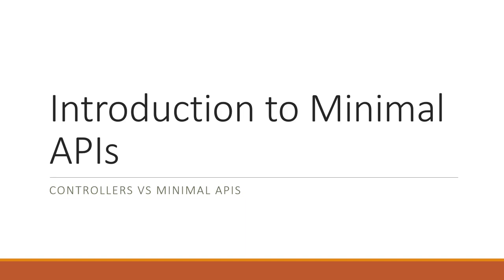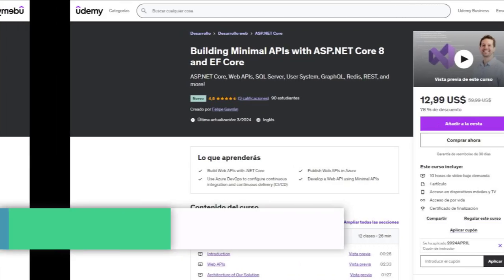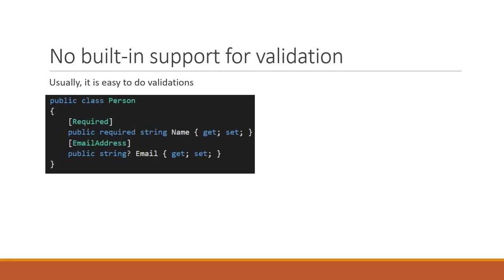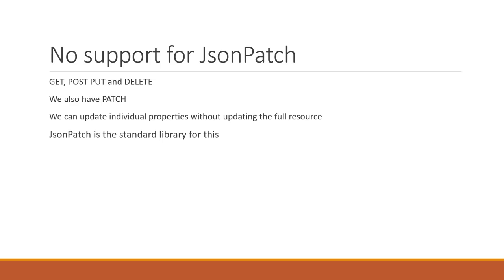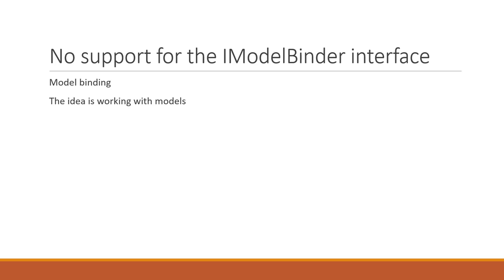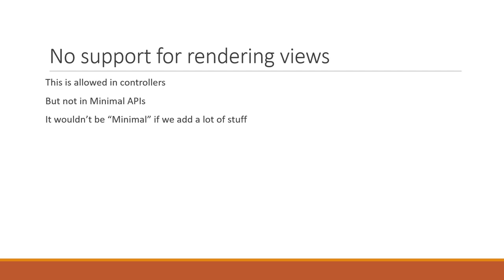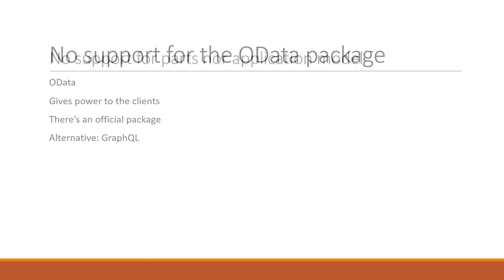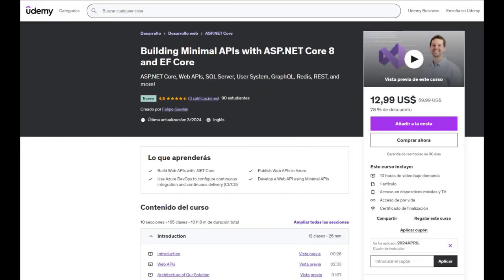Controllers vs Minimal APIs - When should we choose Controllers? | Minimal APIs with ASP.NET Core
In this video we are going to learn what features does ASP.NET Core with Controllers has that Minimal APIs do not.